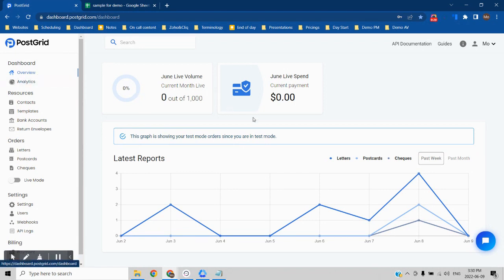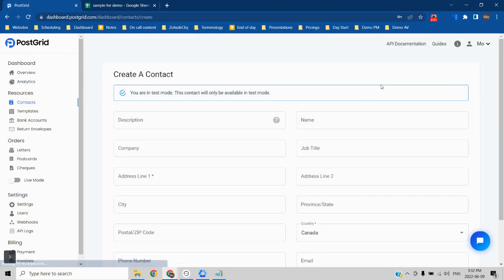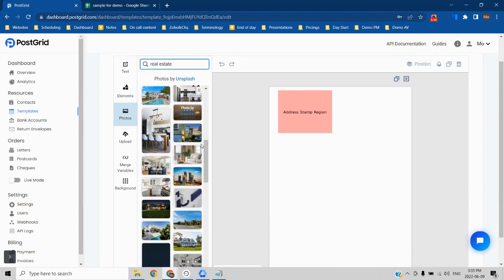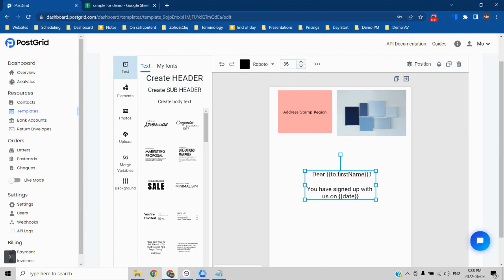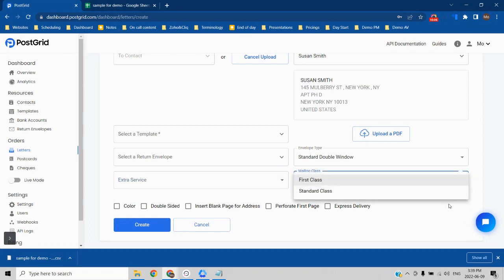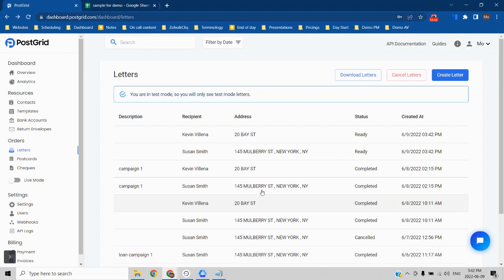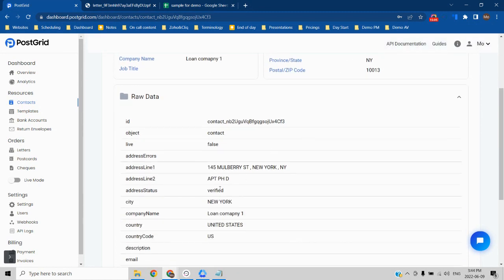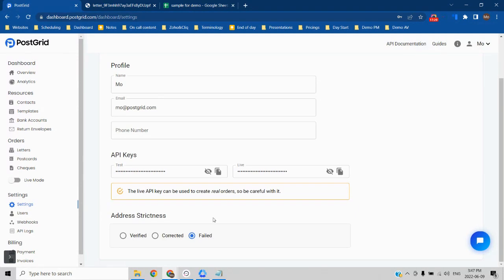PostGrid - Print & Mail - Platform Demo Tutorial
This is a video tutorial of PostGrid Print & Mail to automate and send letters, postcards and checks.